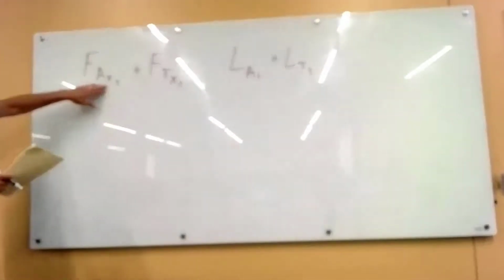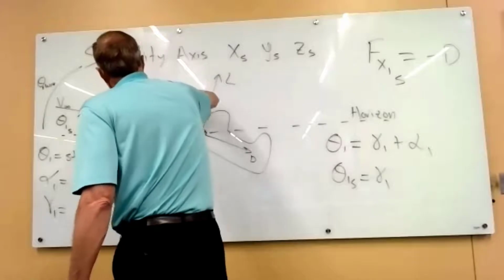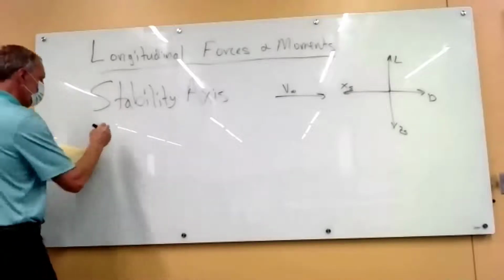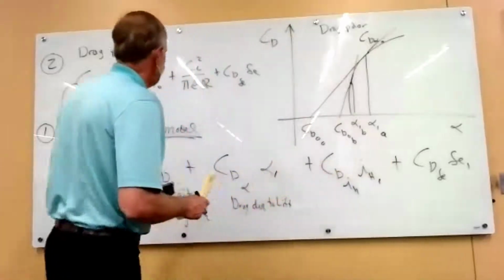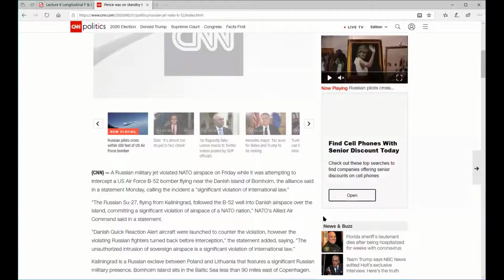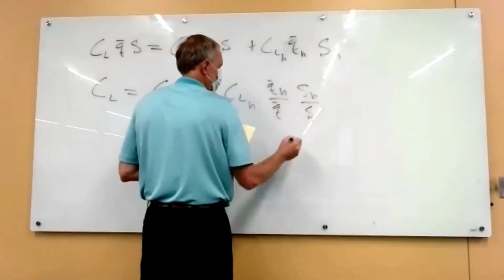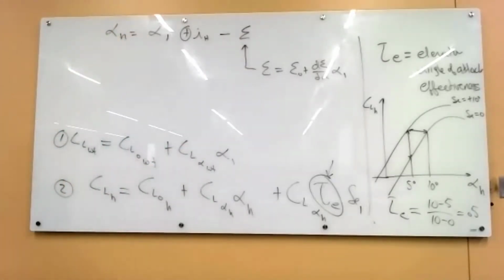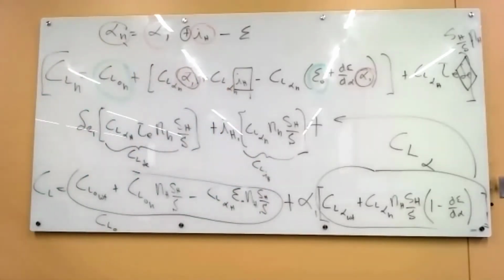Lecture AE714 9 1 2020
Longitudinal Forces and Moments Drag and Lift